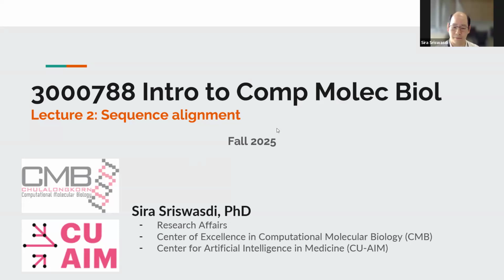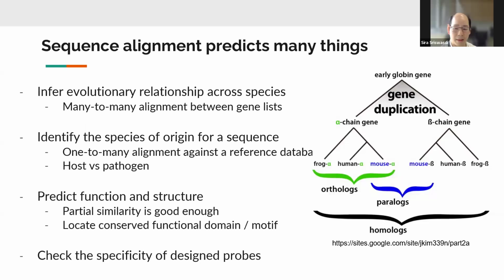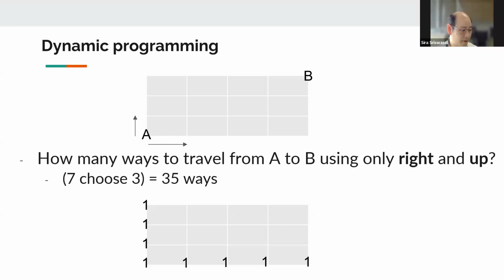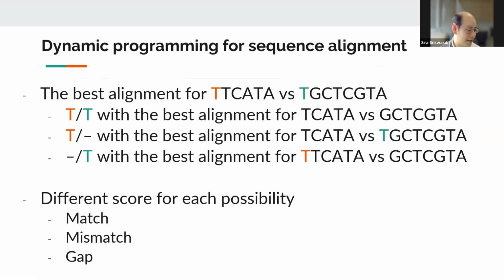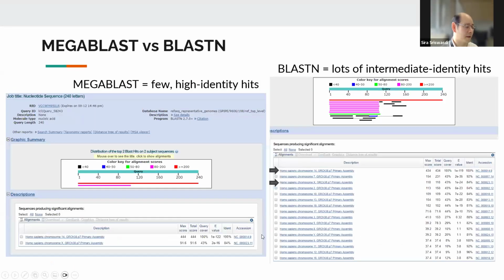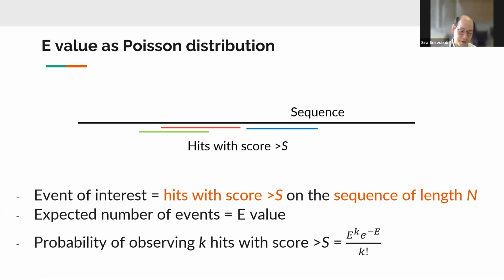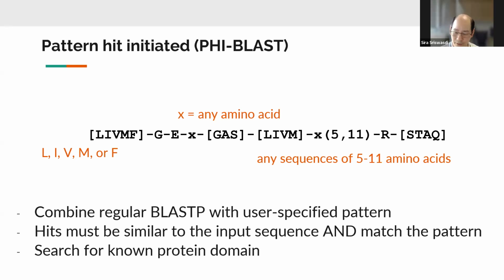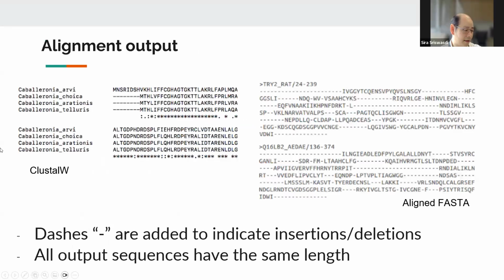3000788 Fall 2025 L2 - Sequence alignment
Explore dynamic programming algorithm and the inner working of BLAST.

0:00 Chapters
6:42 Inference from sequence similarity
13:33 Algorithms for sequence alignment
19:24 Dynamic programming
28:19 DP for sequence alignment
38:07 Scoring for sequence alignment
44:40 NCBI's BLAST interface
53:55 E-value
1:03:06 Protein alignment
1:18:16 Protein-to-RNA alignment
1:21:41 Beyond 1-1 alignment